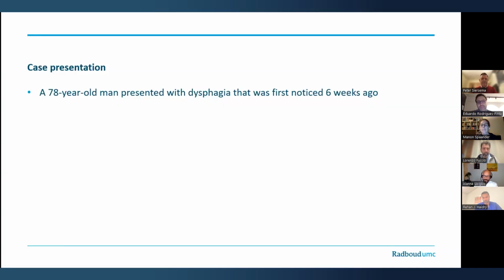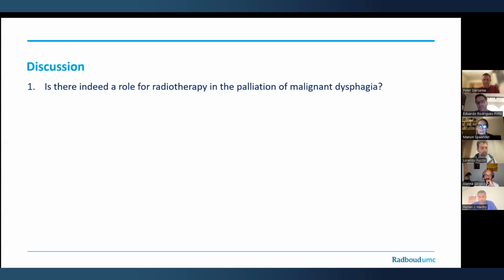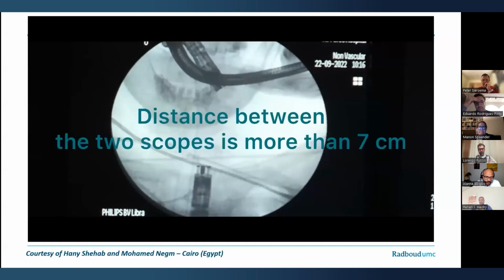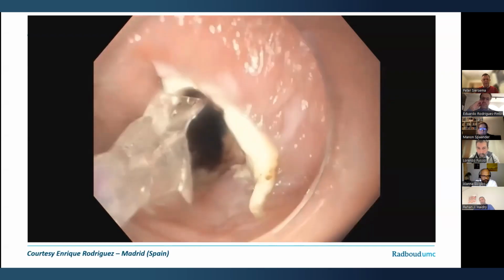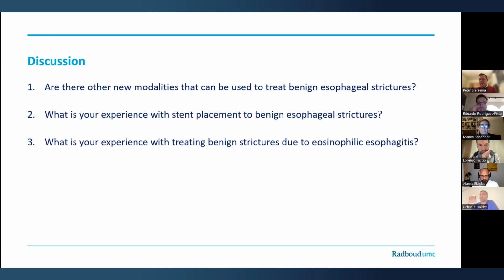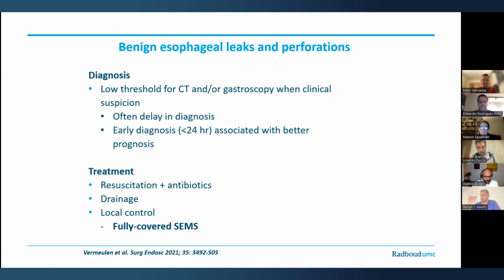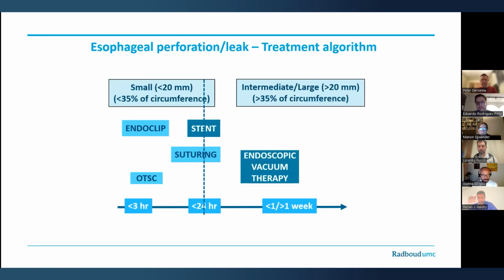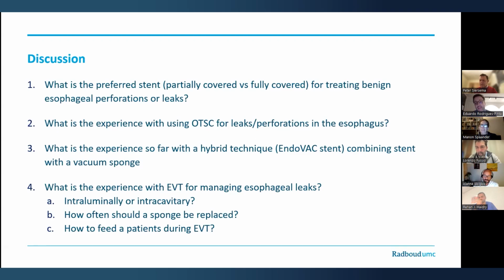ESGE VLE Series from Nijmegen: Management of benign and malignant oesophageal strictures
Join Peter Siersema, Manon Spaander, Rehan Haidry, Eduardo Rodrigues-Pinto and Lorenzo Fuccioto watch the first part of our 2023 Video Live Endoscopy series.

This webinar features high quality prerecorded live cases, expert international faculty discussion, and guideline review to address various aspects of the management of beningn and malignant oesophageal strictures. A brief overview of the programme:

Malignant esophageal strictures
- Stent placement for malignant esophageal stricture
- Complications following stent placement – stent migration, perforation

Benign esophageal strictures
- Combined anterograde retrograde esophageal dilation (CARD) for complete stricture
- Treatment algorithm for benign esophageal strictures
- Treatment options for benign esophageal strictures

Benign esophageal leaks, fistulas, and perforations
- Stent placement for benign perforation
- Stentfix to prevent stent migration
- Endoscopic Vacuum Therapy for refractory benign anastomotic leaks
- Treatment algorithm for benign leaks and perforations
- Treatment options for benign esophageal leaks and perforations

Panel:
Peter Siersema
Manon Spaander
Rehan Haidry
Eduardo Rodrigues-Pinto
Lorenzo Fuccio